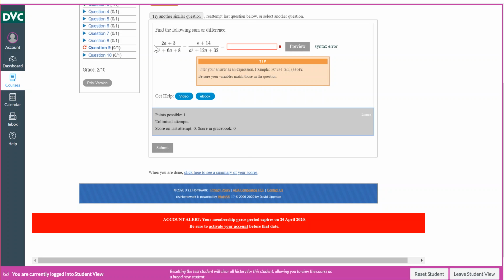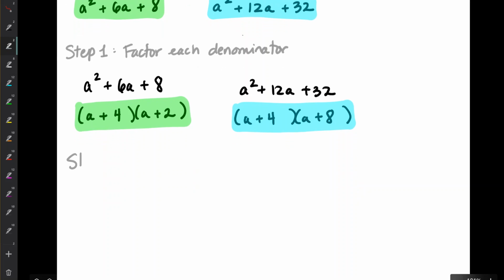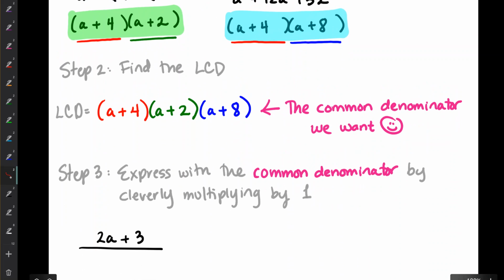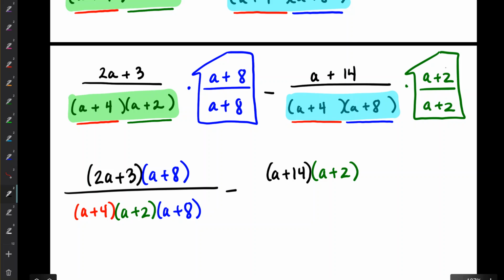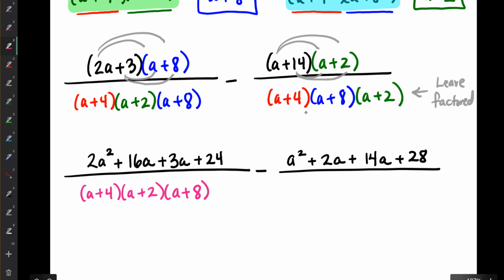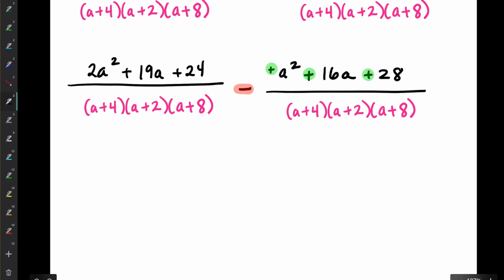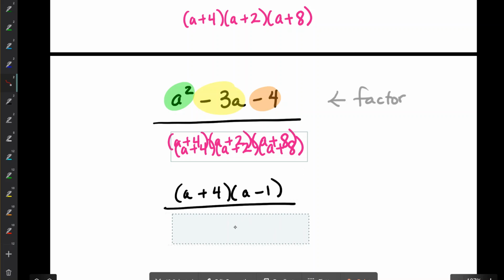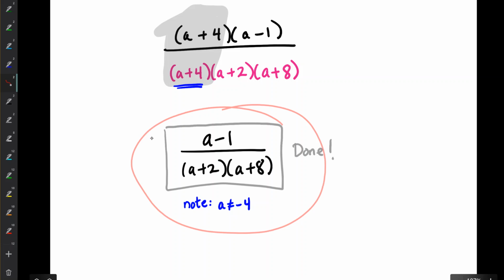7 3 HW Question 9 Video